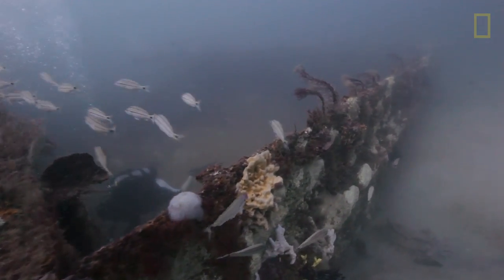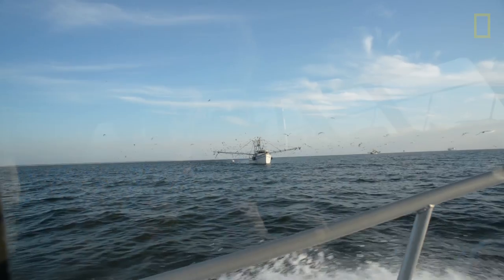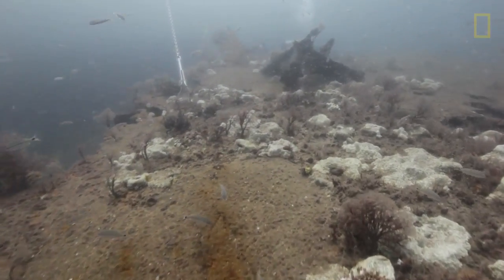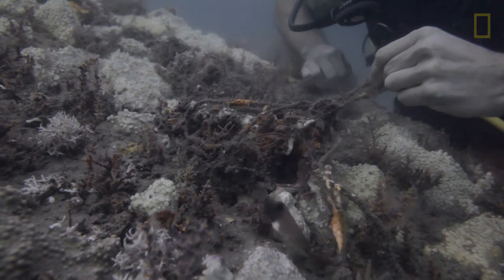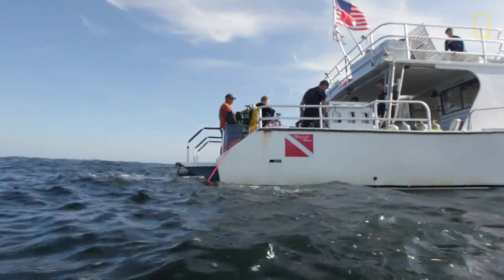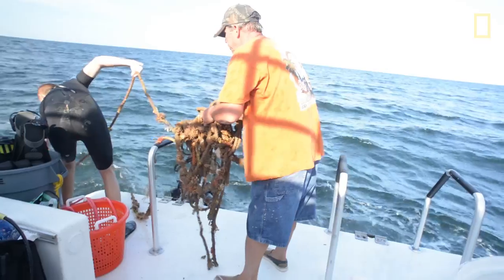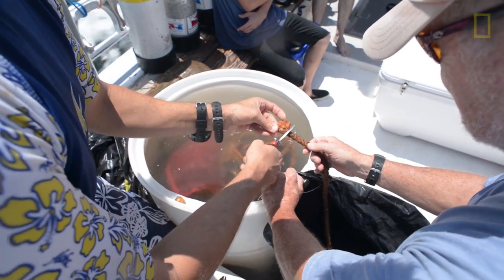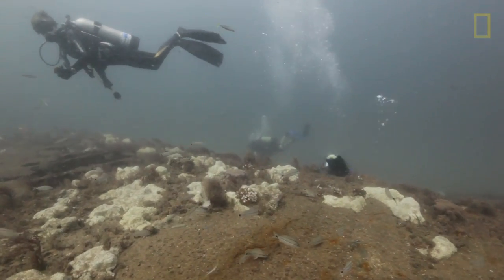Divers Clean Reefs to Save Marine Life | National Geographic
Artificial reefs, created by intentionally sinking ships, provide a home for marine life of all types. The sites attract fishermen and divers, who unintentionally leave trash behind, some of which is deadly to marine mammals. A team of conservation divers visits three reefs to carefully extract fishing line and anchor rope that have become entangled in ocean habitats and pose threats to turtles, dolphins, and other marine life.

TOPSIDE VIDEOGRAPHERS: Devin Pollard and Joe Kistel
UNDERWATER VIDEOGRAPHERS: Larry Davis and Joe Kistel
SENIOR PRODUCER: Jeff Hertrick
EDITOR: Nick Lunn
SPECIAL THANKS: Offshore Dive Charters